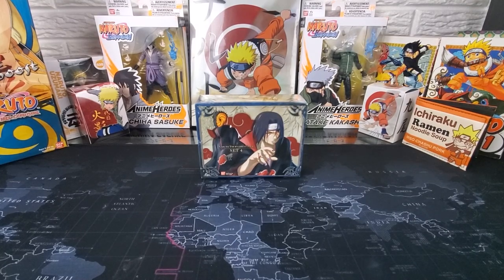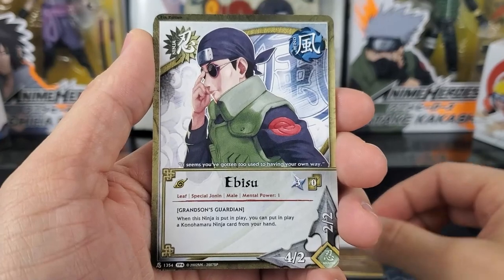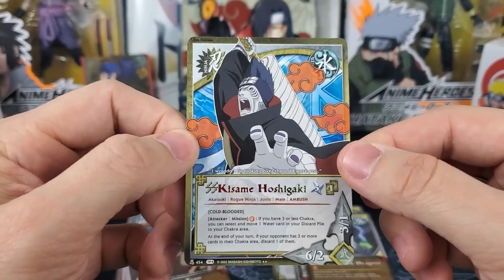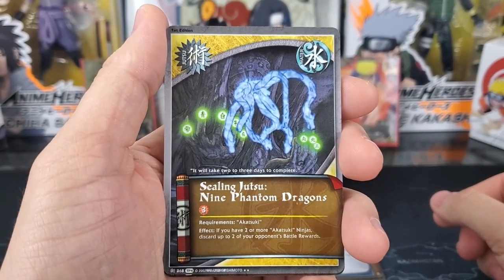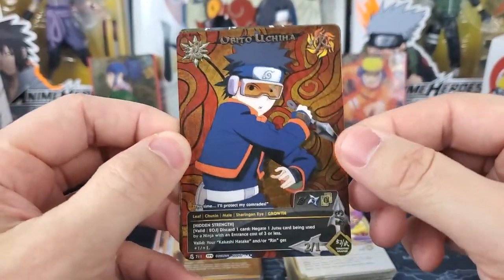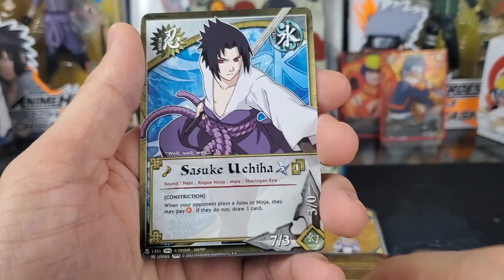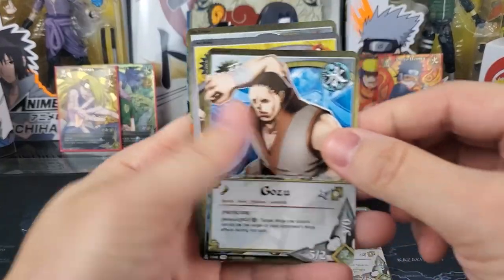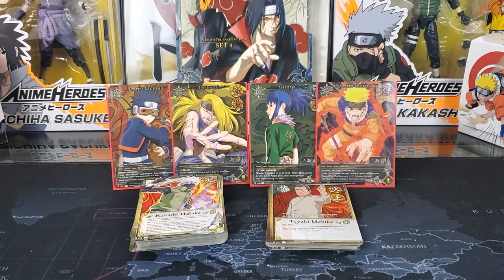Naruto CCG Tournament Pack 4!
I open up the Tournament Pack 4 Booster Box in this video!  Check out the cool cards In this set!

Super Rare
2:54
7:03
10:50
16:01

Notable Pulls
17:27